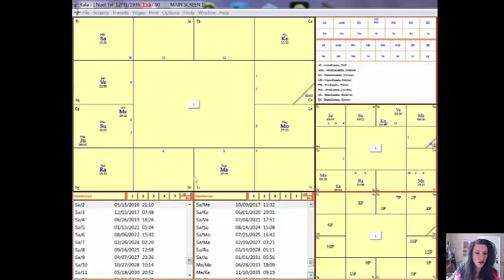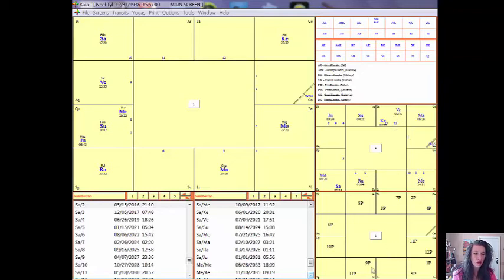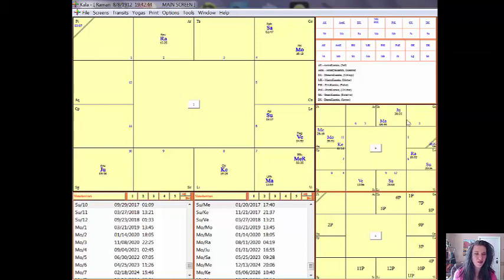What Makes an Astrologer? According to Jaimini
I always use the Tropical Zodiac.

In this video I discuss the planetary combinations required to make an astrologer according to Jaimini Sutras. It is based on the atmakaraka, pada and upapada. I explain their meanings for Western astrologers. The 8th house also must be involved because the 8th house is the house of astrology. Examples of Noel Tyl and B.V. Raman are used.

The Jaimini Sutras that reference astrological ability are Chapter 1, Adidaya 1, Pada 2, Sutras 105-108, 114.

My Book, "Predictive Method - Predicting with Grahas as Karakas", is an easy to follow, step by step predictive technique outlined in BPHS and perfect for anyone with a grasp of the basics of Vedic Astrology